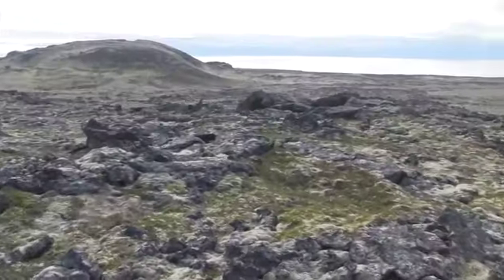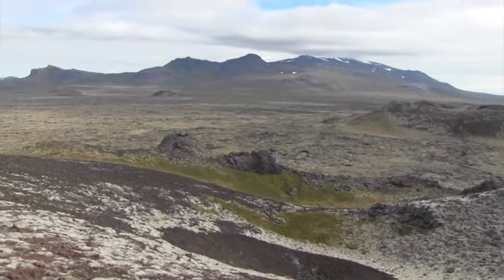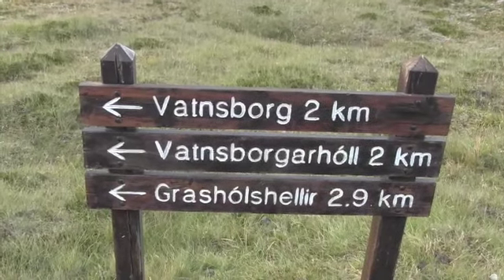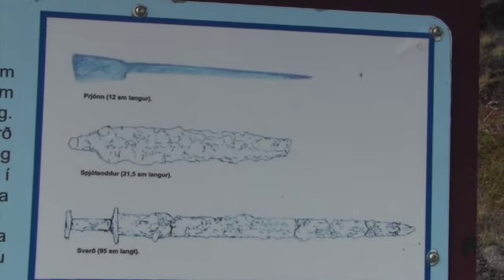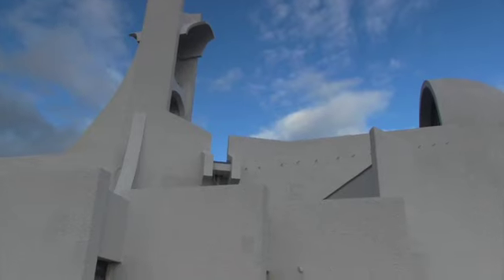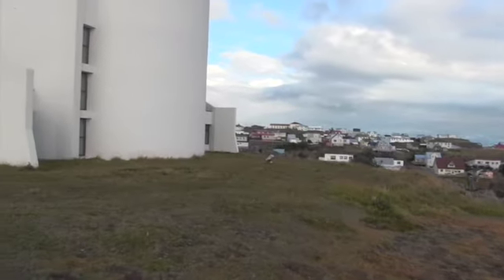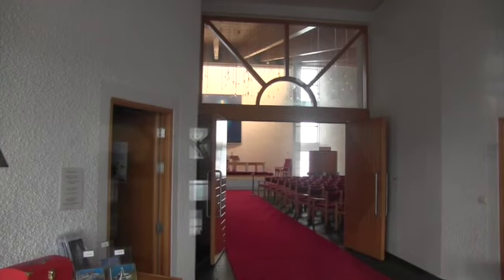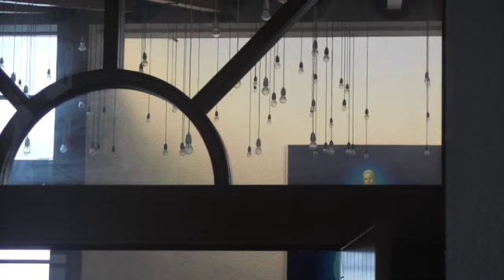21 Hike; Vikingaaldarkumil; Stykkisholmur port; Stykkishólmskirkja Church SD 480p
nearby mt/hill  hike,
Vikingaaldarkumil (Viking’s grave monument);

Stykkisholmur port: End of Snaefellsnes Peninsula loop
 walkabout
 Stykkishólmskirkja Church

00:00 INTRO ** hike up nearby mt/hill
03:13 ** Vikingaaldarkumil (Viking’s grave monument);
04:07 * Stykkisholmur port & Stykkishólmskirkja Church